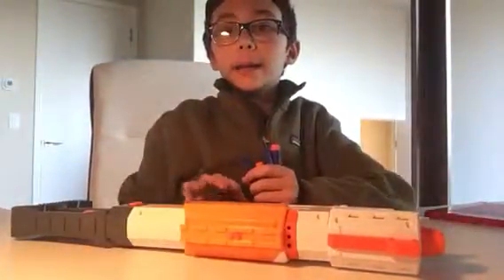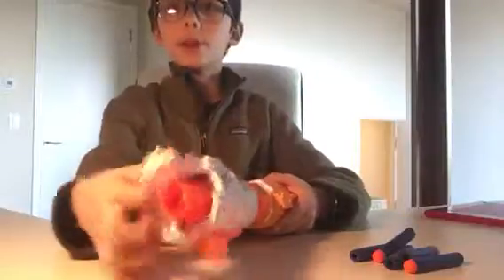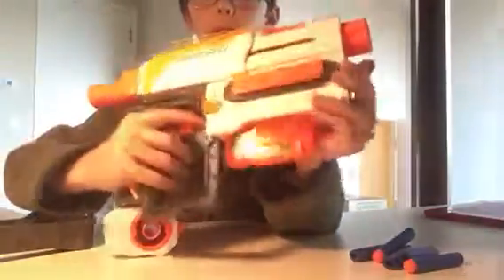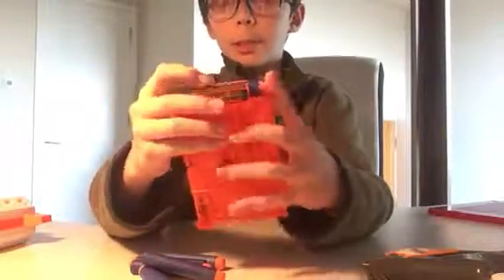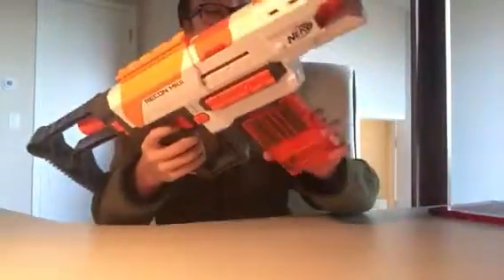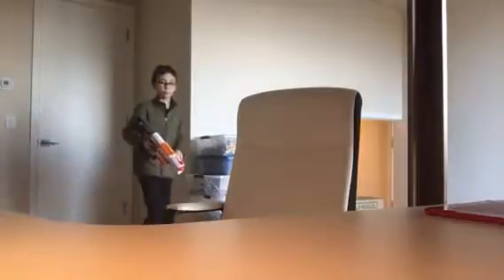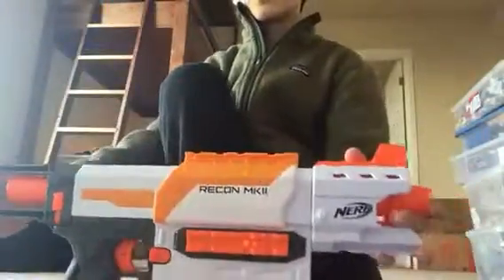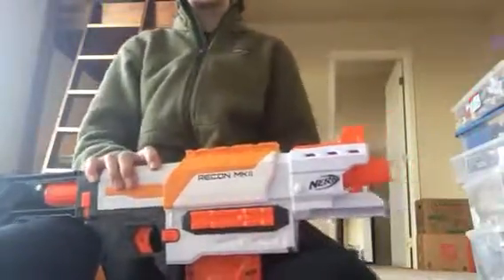Recon Mark II Review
This toy is available in stores like Target, ToysRus, Walmart, etc. For around $20.00 (U.S).